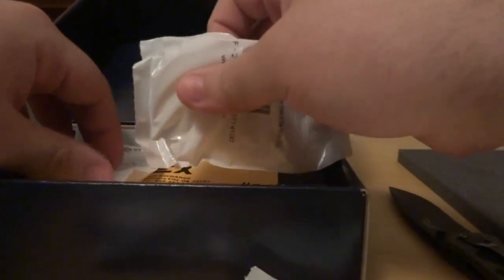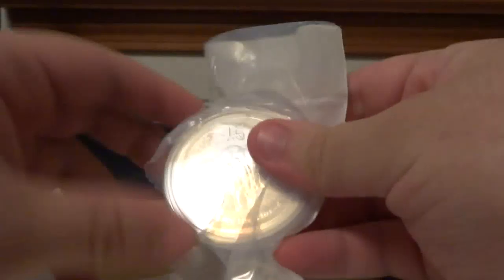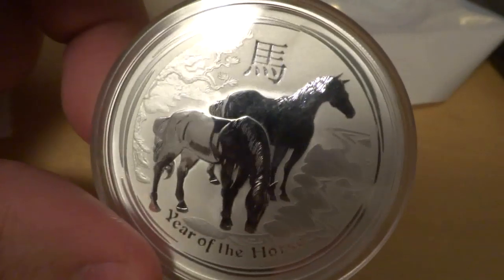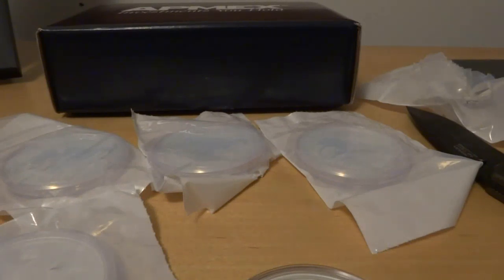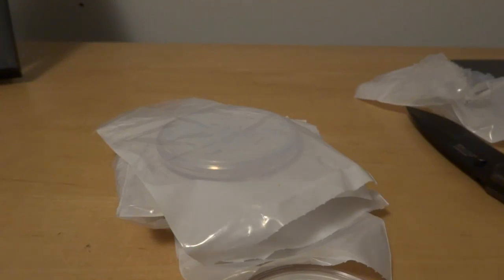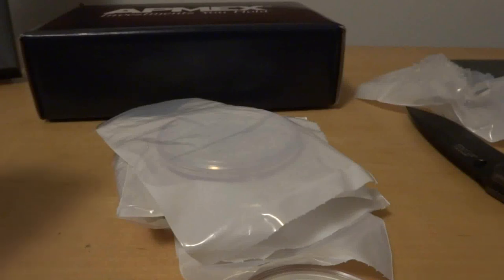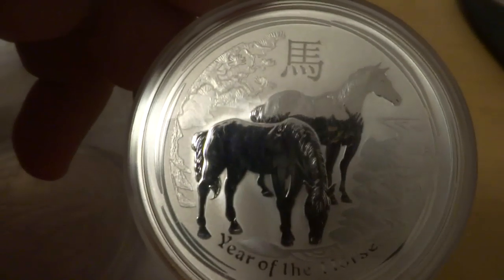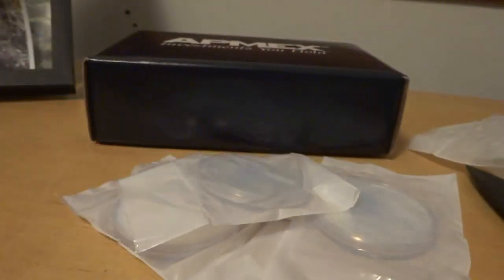"APMEX Unboxing" - 2 Ounce Lunar Coins...are they worth it?